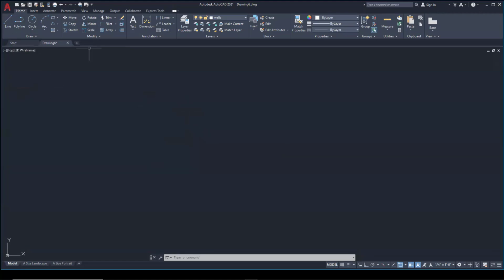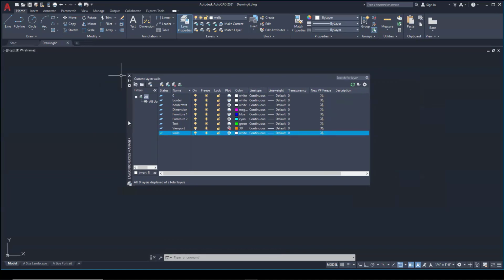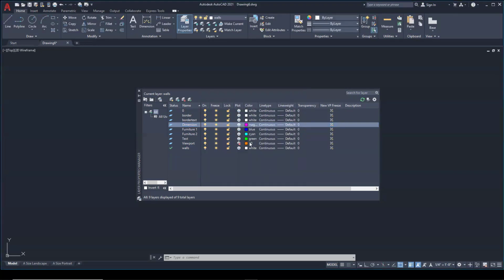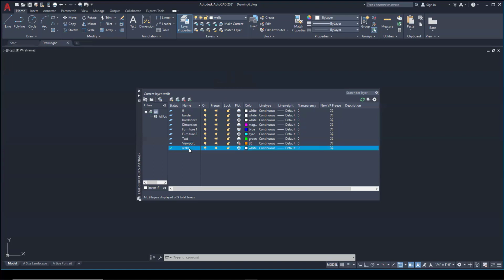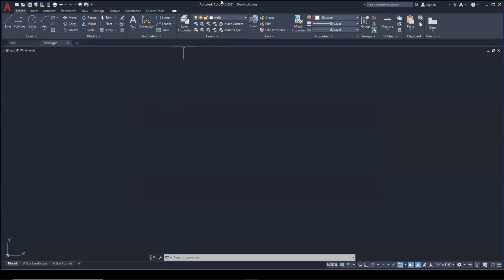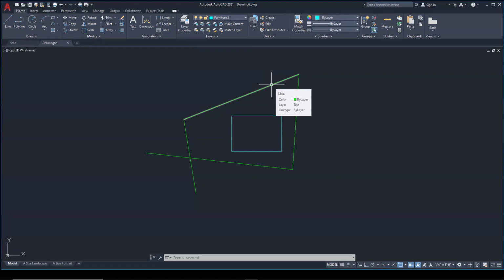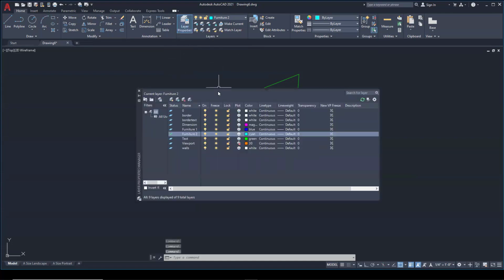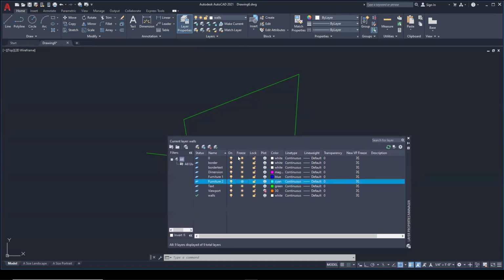CLASS 2 - Intro to Layers